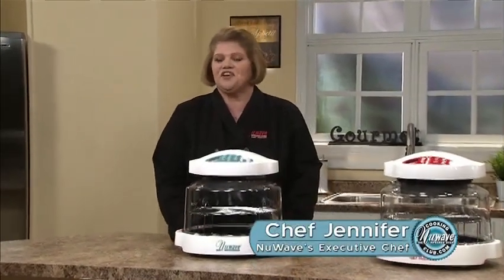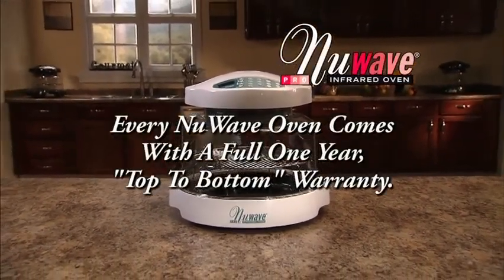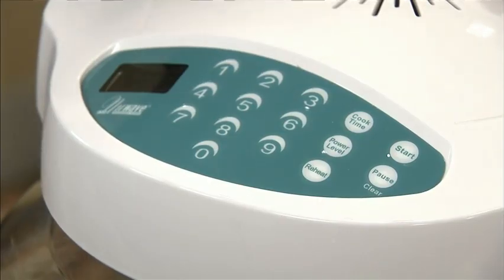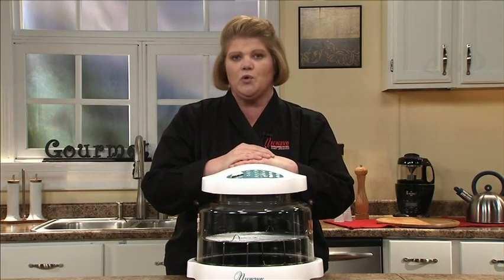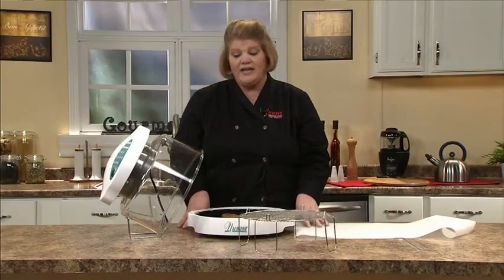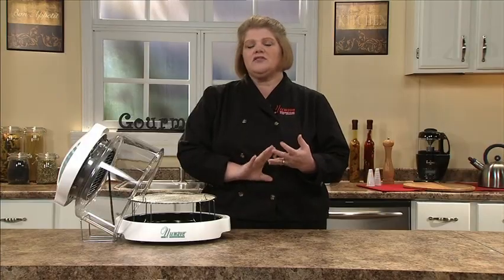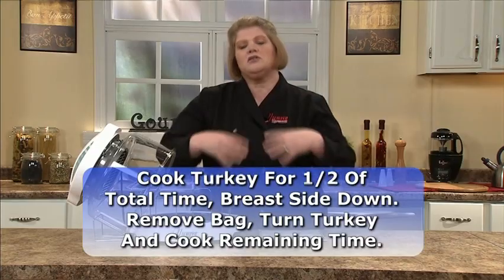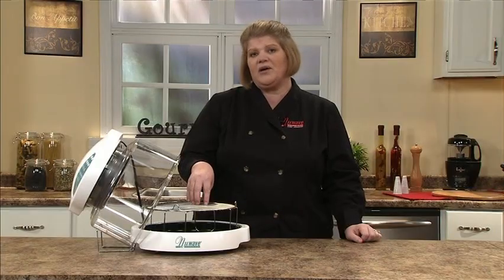NuWave instructional video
This video is about NuWave instructional video